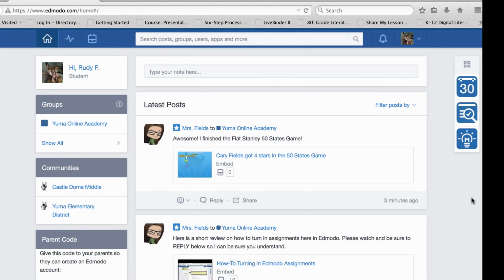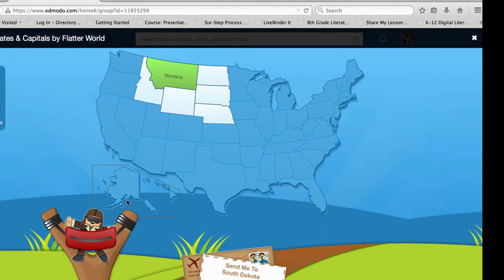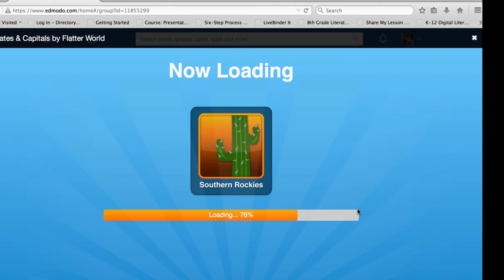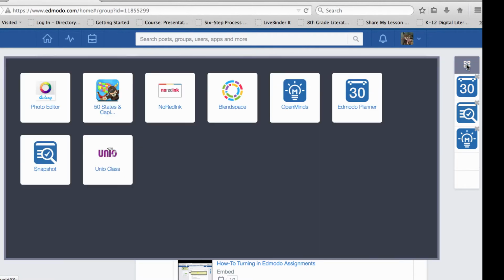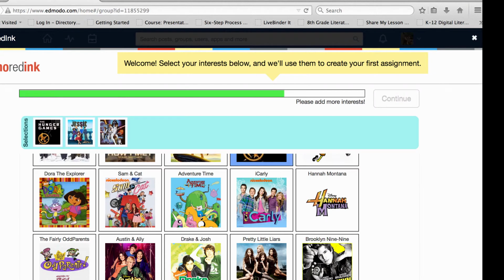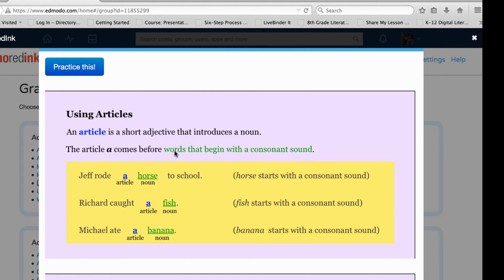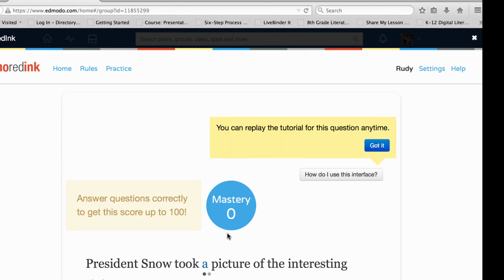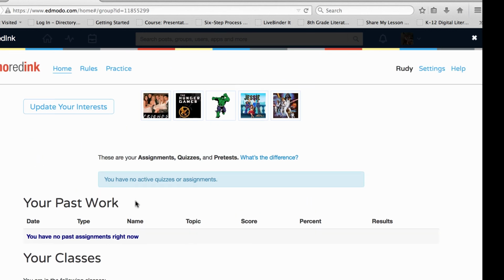Launching Edmodo Apps: A Review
How to launch Edmodo apps. Two examples shared.